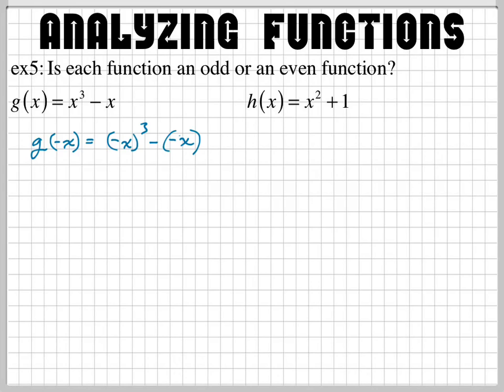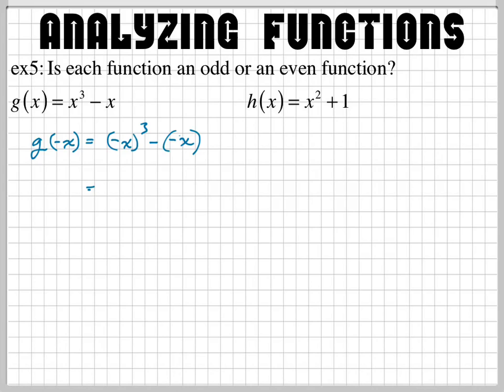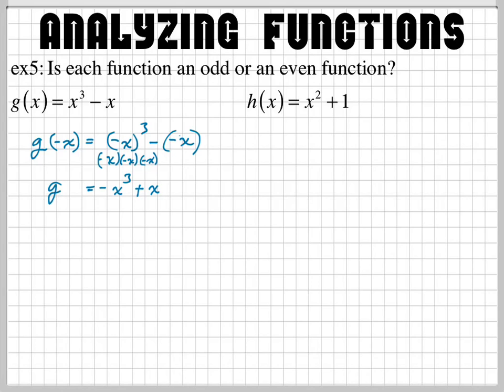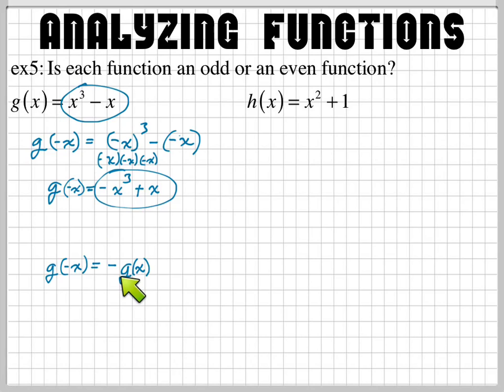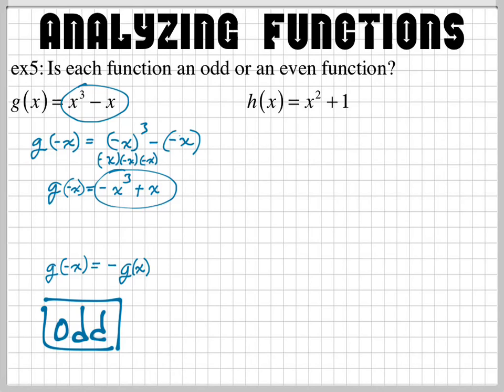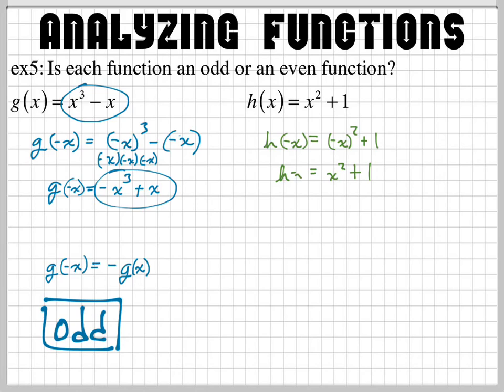determining if it is an even or odd function